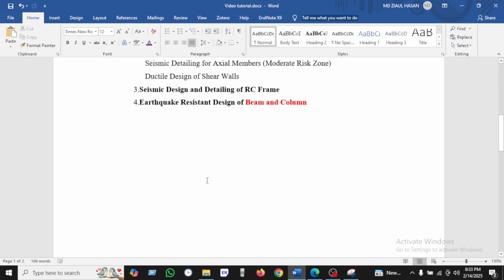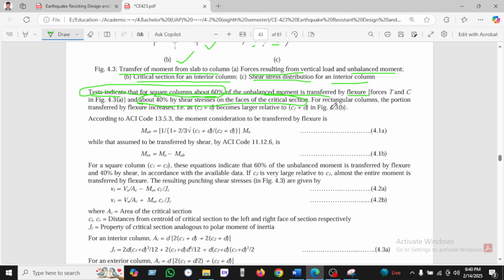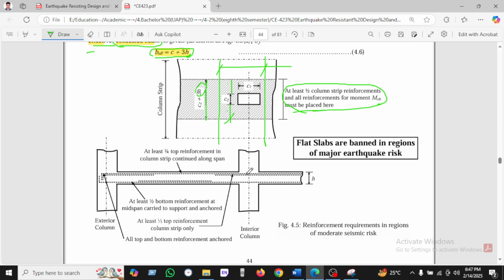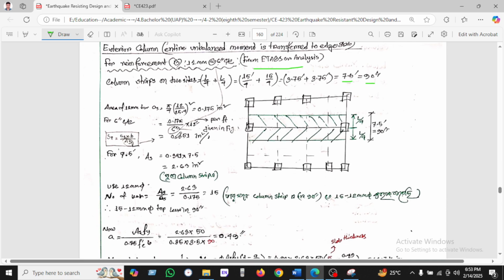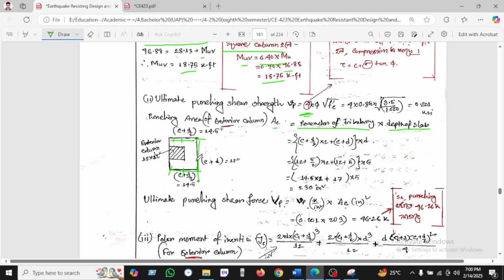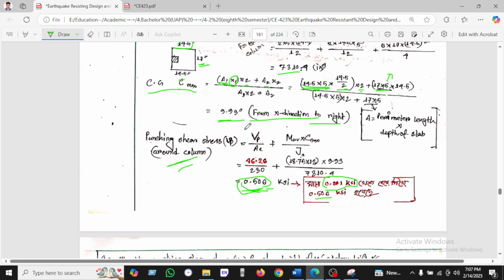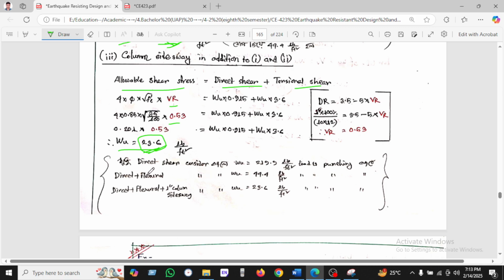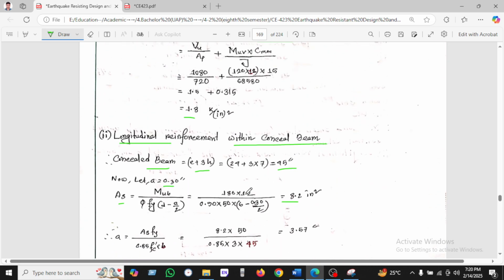Lecture-06 Earthquake Resistant Design of Flat Slab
Earthquake Resistant Design of Flat Slab:

1. Flat Slabs in Earthquake
2. Moment Transfer at Slab-Column Connections
3. Lateral Drift and Punching Shear
4. Reinforcement Detailing in Flat Slabs
5. Shear Reinforcements in Flat Slabs
6. Integral Beams with Vertical Stirrups
7. Earthquake Resistant Design of Flat Slab (and concealed beam)